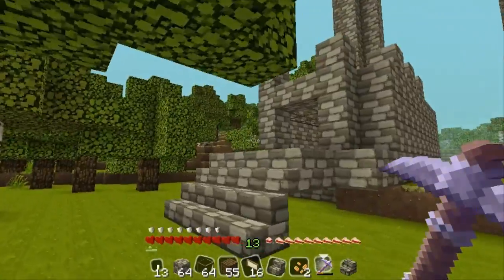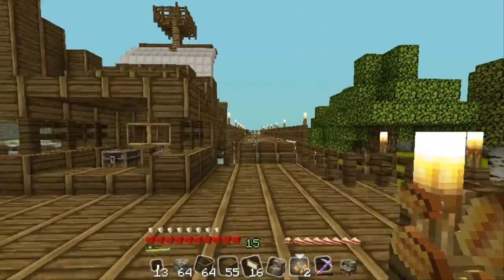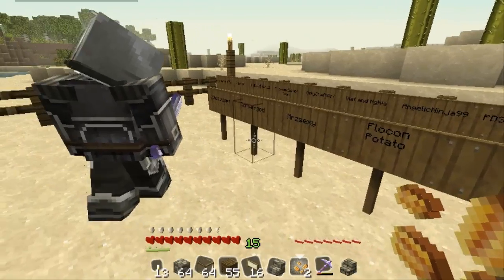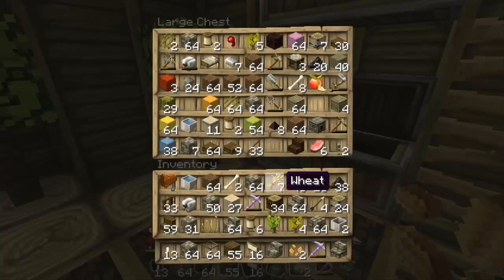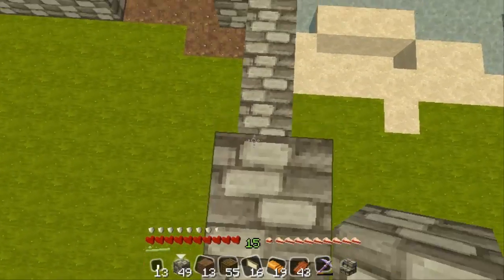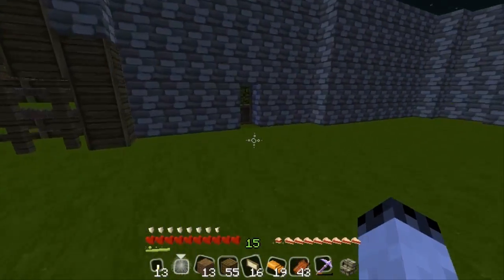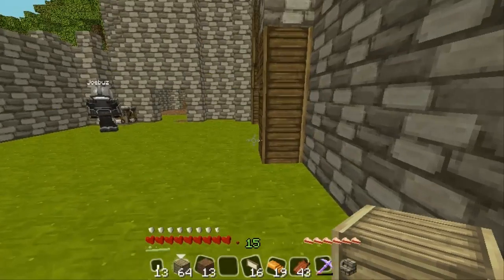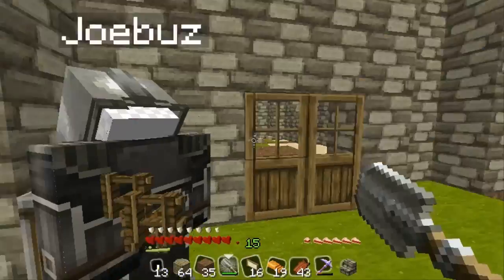Joe Vs Moth! - Atlantic Adventure #22: Minecraft Subscriber Survival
Cody and Joe work on the castle gates while Joe gets attacked by a moth! (the thing was armoured and evil!)